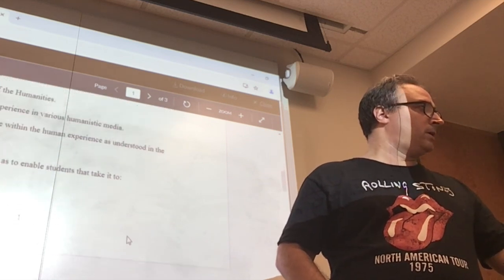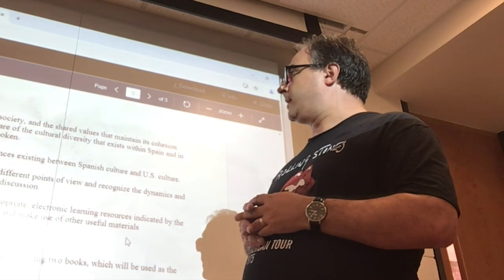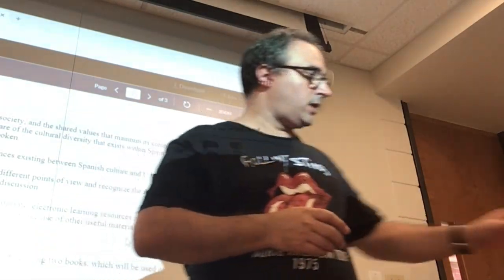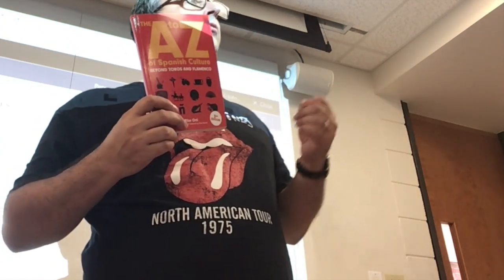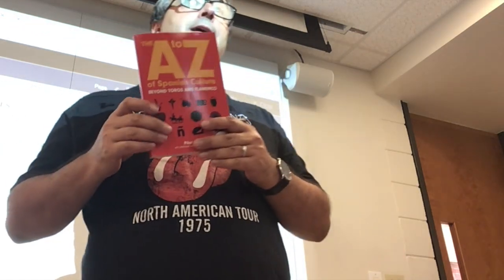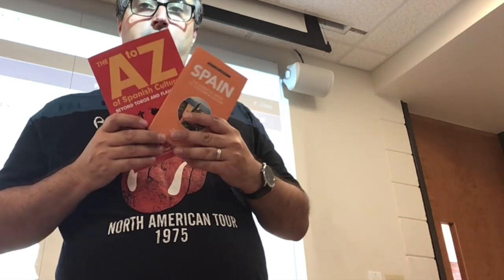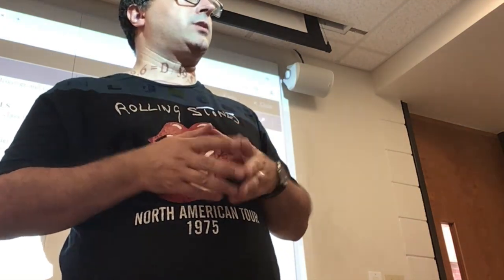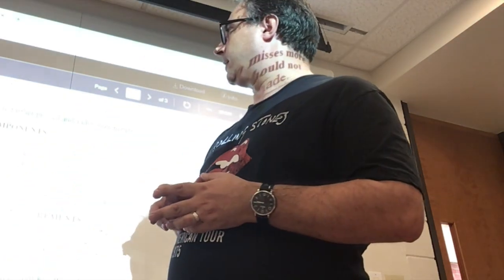Spanish 250 - Fall 2024 - Introduction: Class Content and Objectives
A brief introduction to the syllabus of the Spanish 250 course that I am teaching at the university this Fall semester 2024.